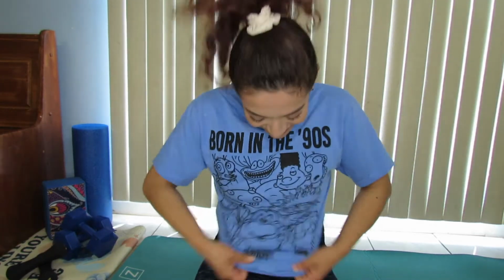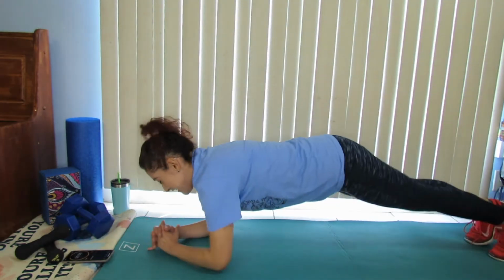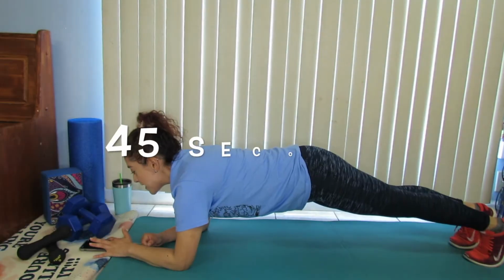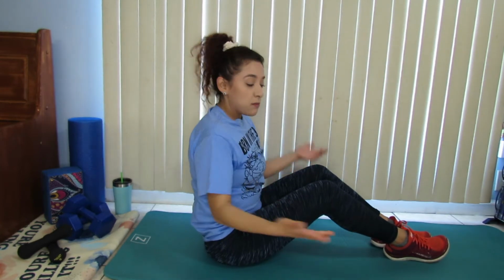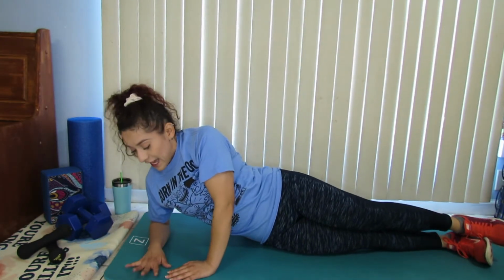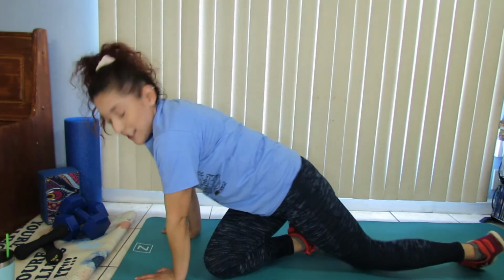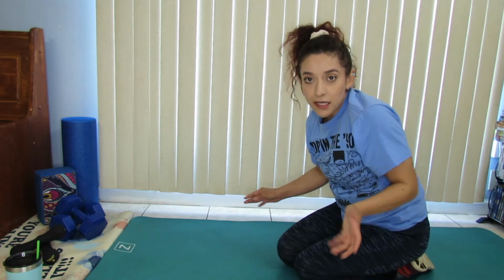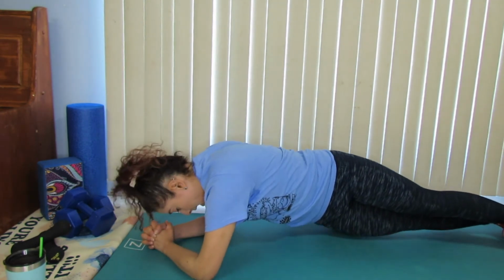FIT FRIDAY: 8 Core Exercises | Workout Enhancer Combo | No Equipment Follow Along | Ep. 3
Hello Hello! 🤗 Today we work on our future abs (at least for me, if you got 'em, wohoo goalsss!) Follow alongside me as we get through 8 CORE exercises that'll have you checking for Abs when you're done! 😄 LOL If wish it were that easy! Please send me your suggestions in the comments for future videos and exercises you'd like to have us do.

Love Always♥️,
Daisy Yaralissa